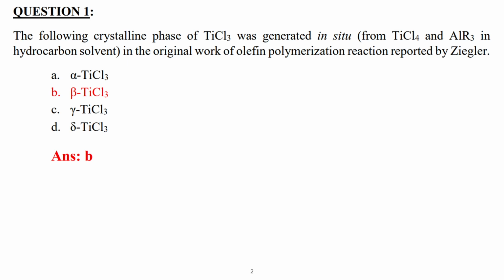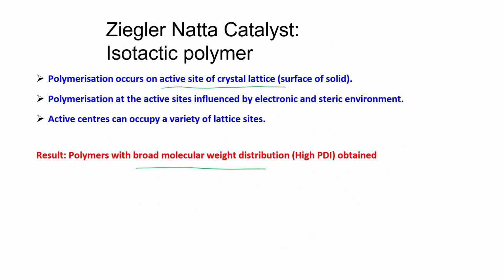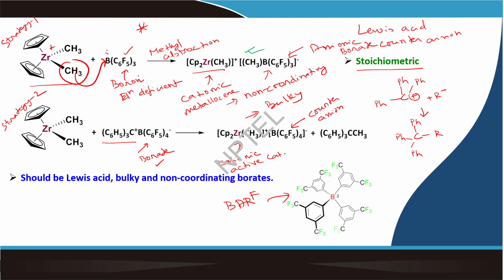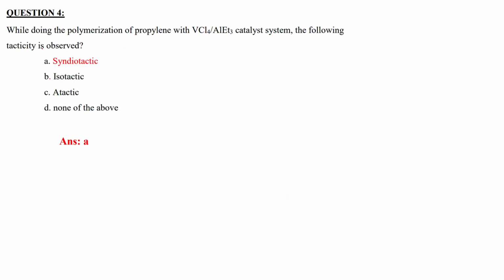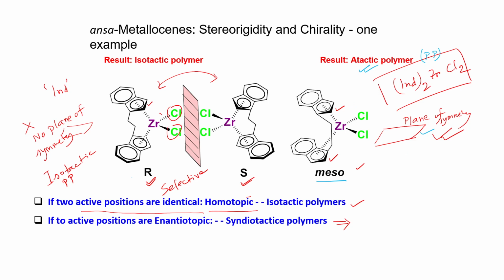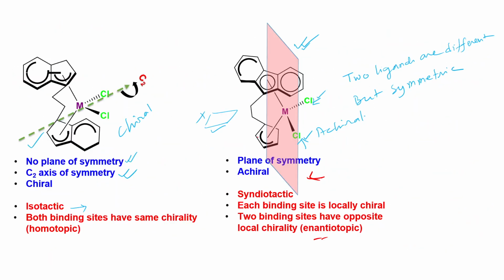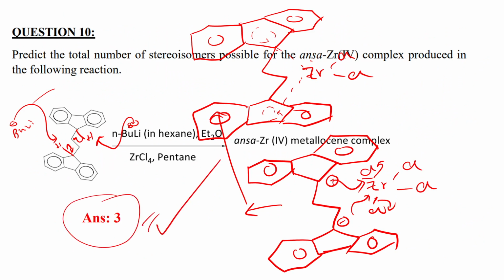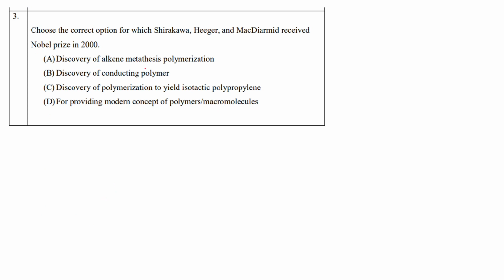Live Session 5